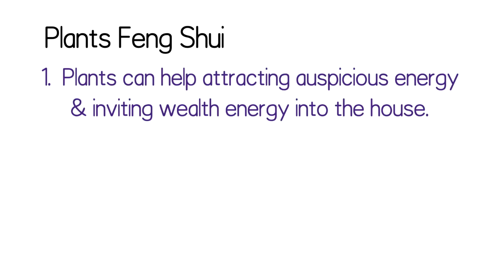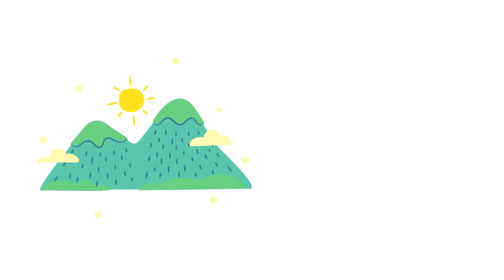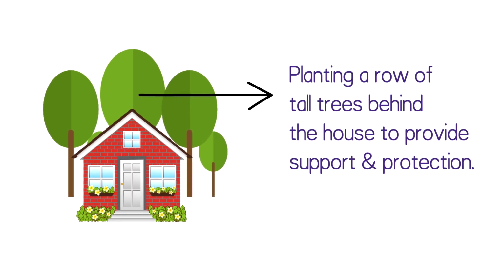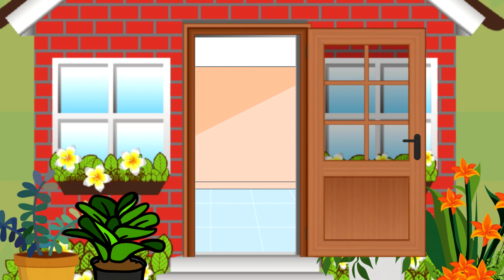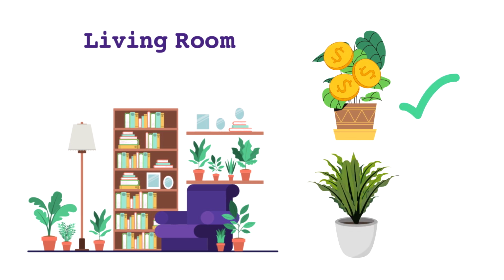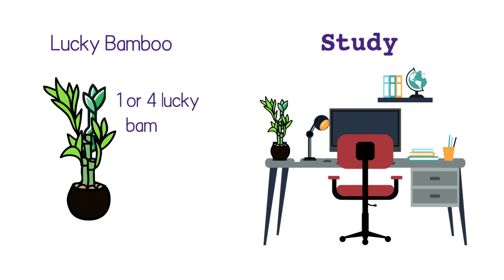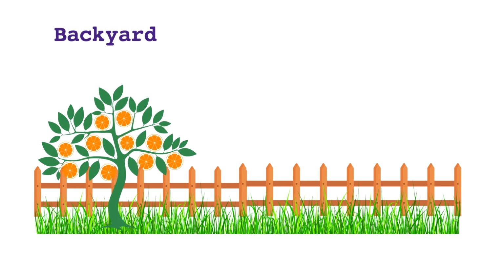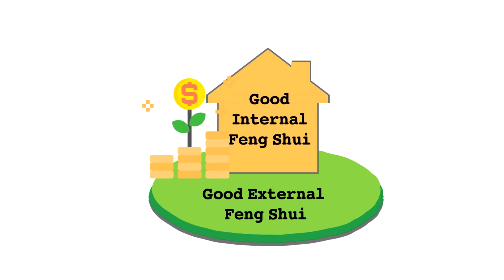How Plants Attract Money in Feng Shui | Feng Shui Tips | Wealth and Success | House Design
❤️Welcome to Clara's Feng Shui Cafe Channel ☕

This video is about how to attract money using plants and shows step-by-step how to design a good external and internal feng shui environment.

👍If you like my video, please remember to give me a thumb up!